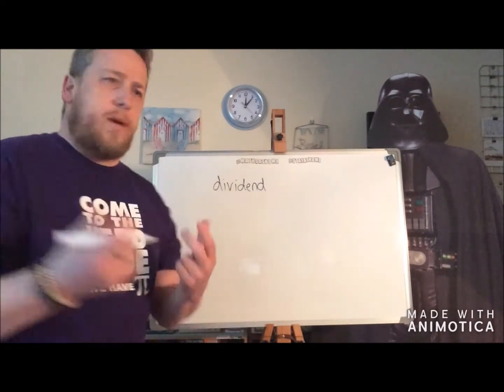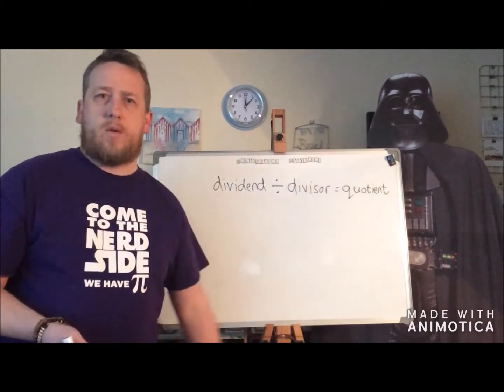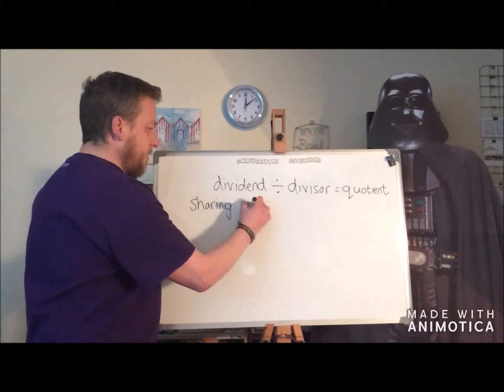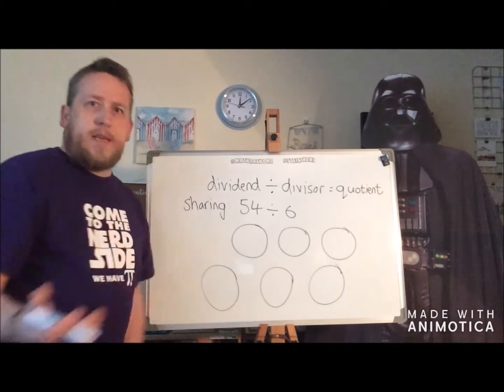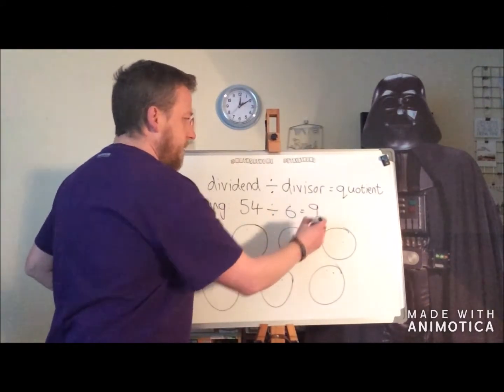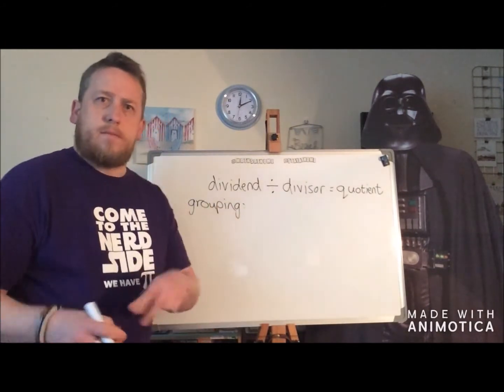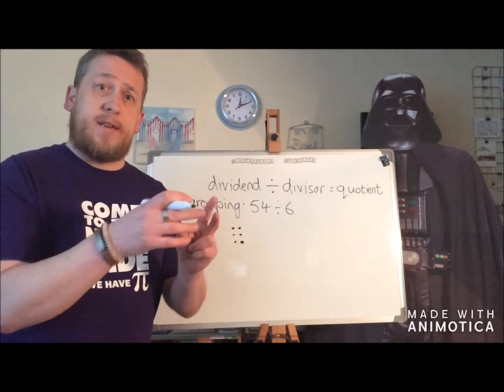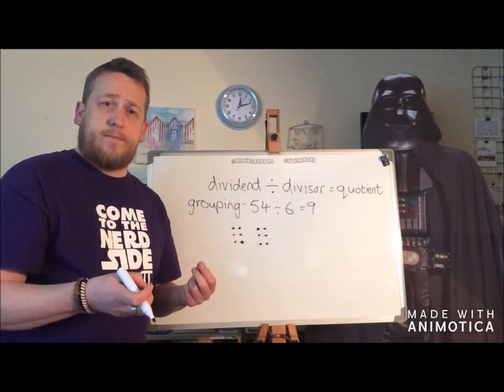What is... division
This video is designed to show you what division represents and introduces the vocabulary needed to use the method.